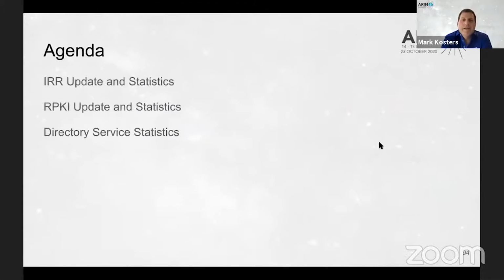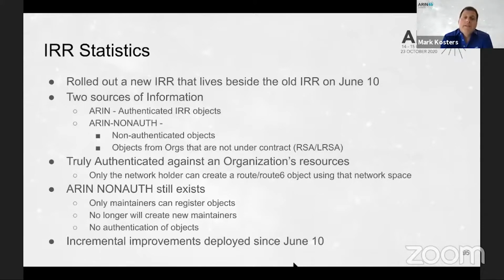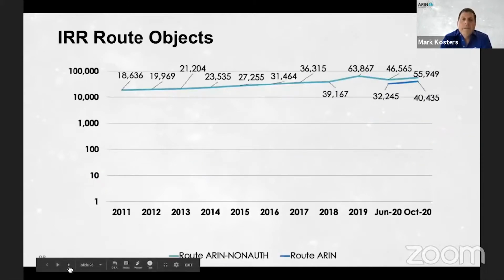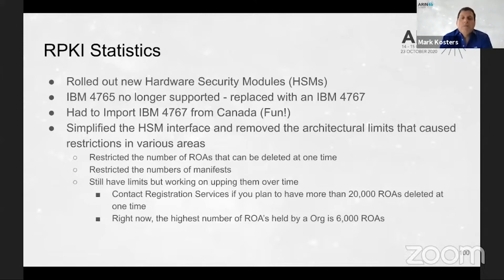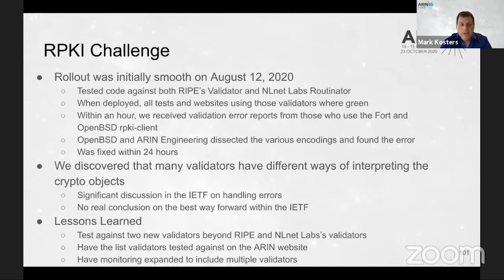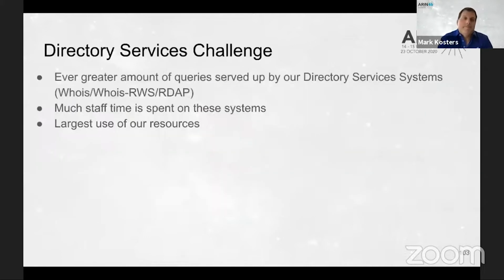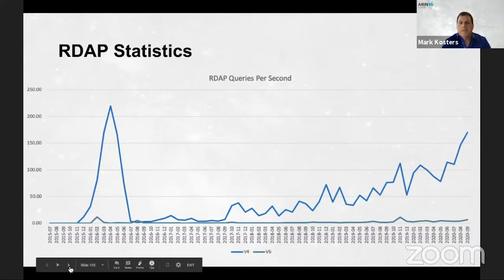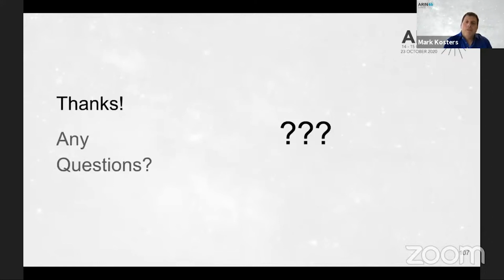Routing Security and Services Update